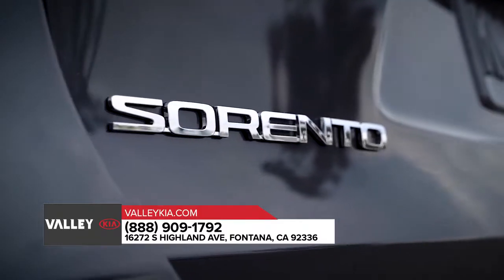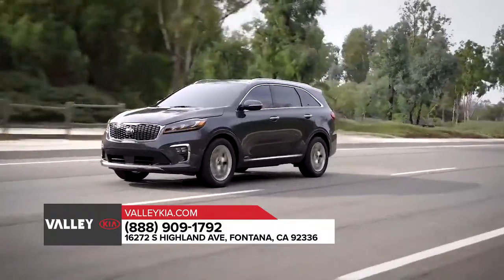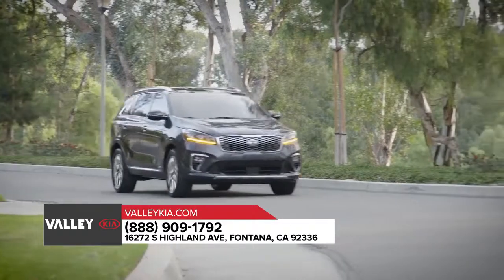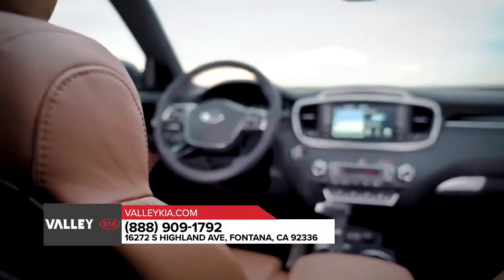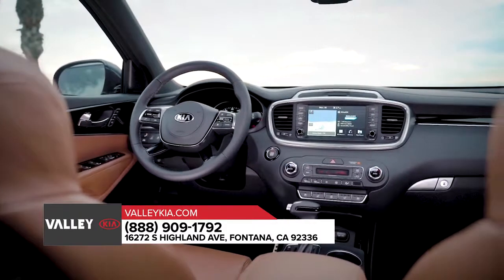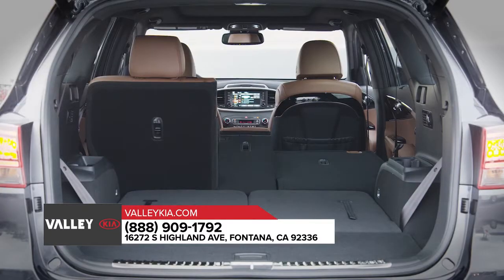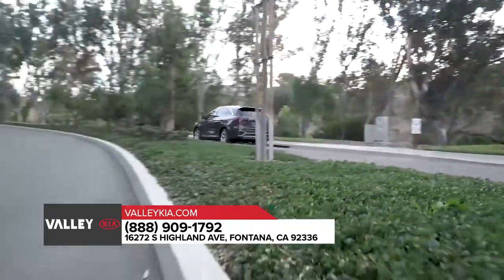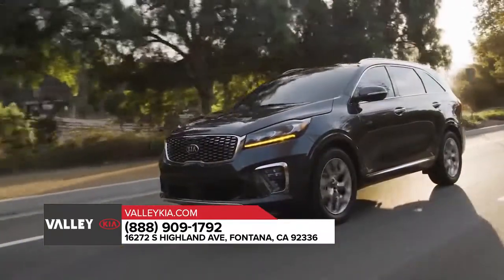Kia dealership Riverside CA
What's the price of a 2019 Kia Sorento in Riverside? Here at Valley Kia, our used cars for sale outnumber the majority of other car dealers in Riverside and , making us one of the largest car dealerships in and around the Riverside area. Valley Kia offers you what nobody else will, peace of mind. All New Cars, Trucks